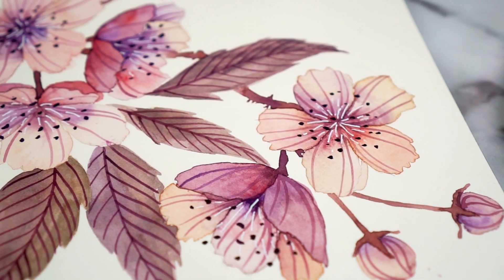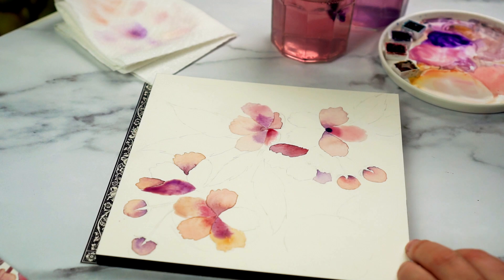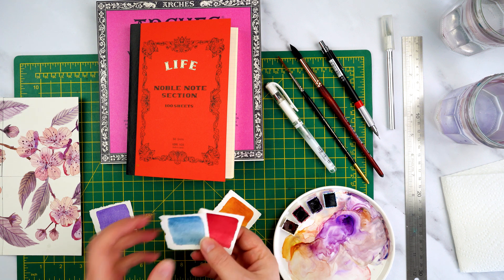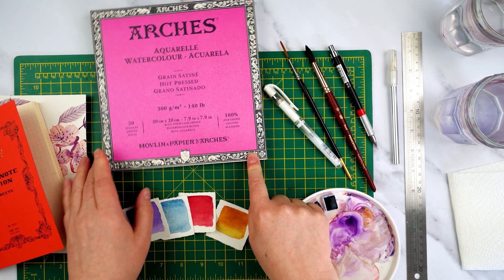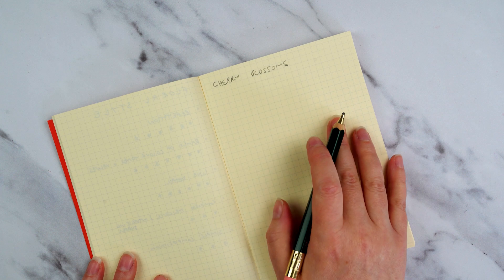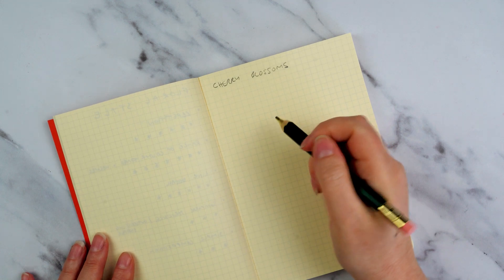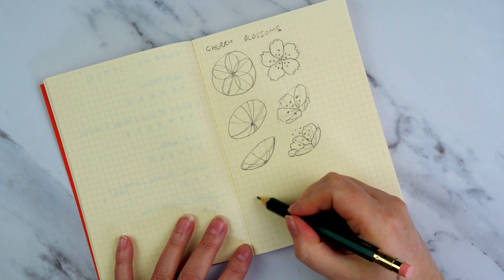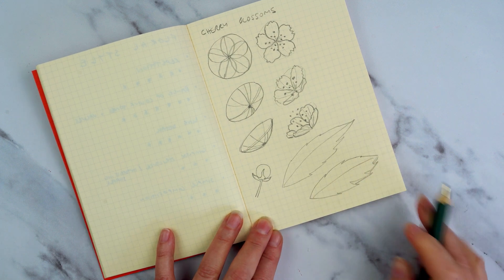Watercolour Cherry Blossoms | Paint Flowers with me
In this video I show you the process of painting cherry blossoms in preparation for making a repeat pattern from them. I hope you'll enjoy painting along with me, whether or not you choose to go on and make the pattern!

This project is part of my season of art tutorials themed around drawing, painting and printing patterns. These projects are for personal use only. Please do not sell any work copied exactly from my tutorials (though taking inspiration and developing it your own way is always encouraged!) and please credit me if you post work online that you've made from following a tutorial or using my downloadable line work.

INFORMATION

SUPPLIES

Paints:

Winsor and Newton Professional Watercolours in Permanent Alizarin Crimson, Winsor Violet, Quinacridone Gold and Prussian Blue.

Brush:

I used a Pro Arte Prolene Rigger brush in size 3

Paper:

Arches Hot Pressed 300gsm Watercolour Paper on a 20x20cm Block.

Pen:

The white pen is a Uni-Ball Signo Broad Gel Rollerball Pen UM-153 White

SUPPORT

SOCIAL

STUFF